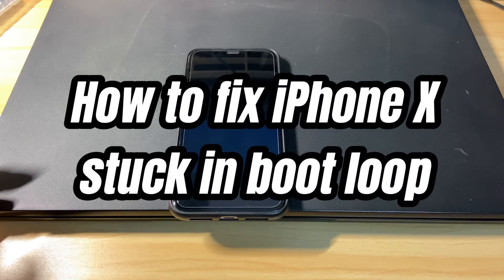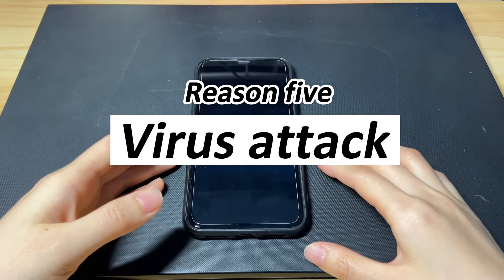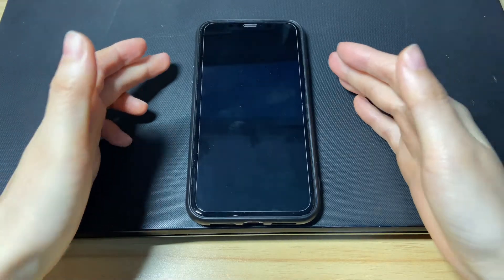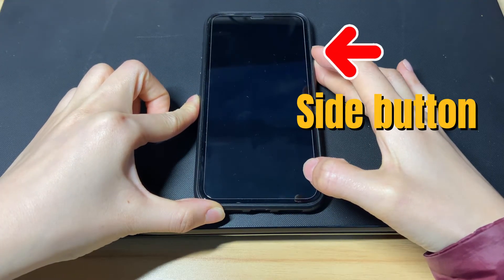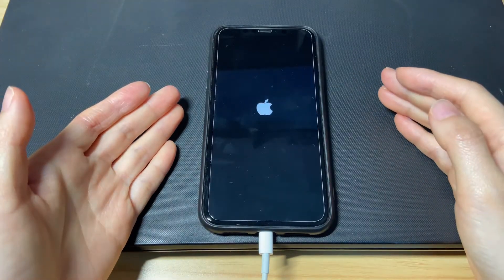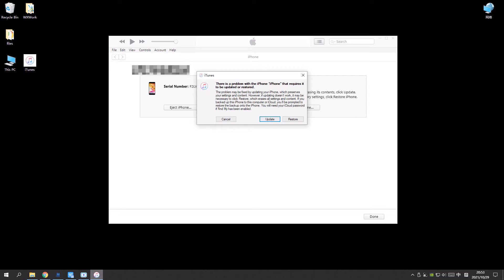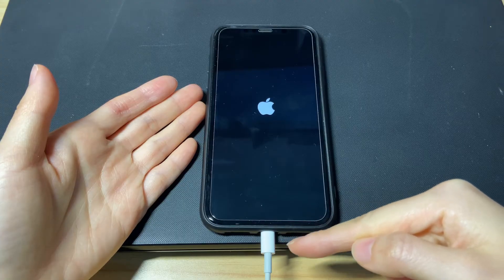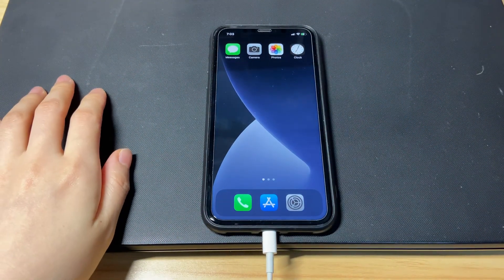Easy: How to Fix iPhone X Stuck in Boot Loop | Constant Rebooting, Apple logo Flashing On & Off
Your iPhone X stuck in boot loop and Apple logo keeps appearing and disappearing repeatedly? You’re not alone. So many users have experienced iPhone X boot loop issues. In this video, we’ll show you what causes your iPhone X to get stuck in a constant rebooting loop. Finally, you’ll know how to fix iPhone X stuck in boot loop and get it up and running again. Let’s get it!

Common iPhone X stuck in bootloop issues
iPhone X stuck in infinite reboot loop won’t restore
iPhone X has a black screen with the Apple logo flashing on and off after update
iPhone X stuck in a restart loop when charging
You can’t get into a bootlooping iPhone X when shutting it down and then back on

Why is my iPhone X stuck in a boot loop?
System crash
Incomplete software update
Power issues
Corrupted SIM insert
Unknown virus attacks
Hardware problems like water damage, screen replacement, broken display, etc.

How do I get iPhone X out of boot loop?
1:10 1 - Force shut down iPhone X then turn back on
2:12 2 - Remove SIM card
2:46 3 - Fix iPhone X boot loop with iTunes or Finder
4:32 4 - Wipe clean iPhone X

If your iPhone X gets stuck in a restart loop after water damage or screen replacement,go to Apple Repair center to get the device out of boot loop.

Hope this video can help you fix iPhone X stuck in boot loop with Apple logo flashing on and off.